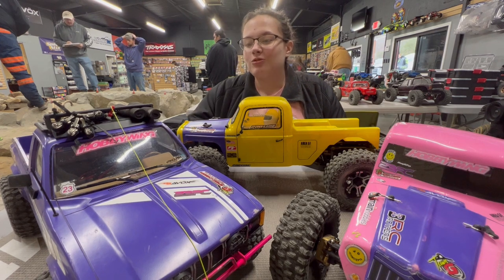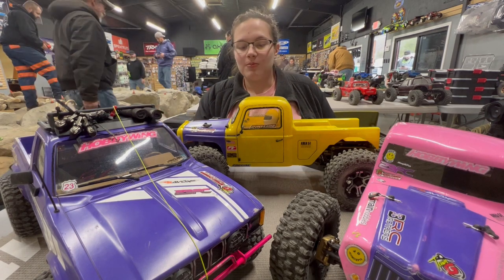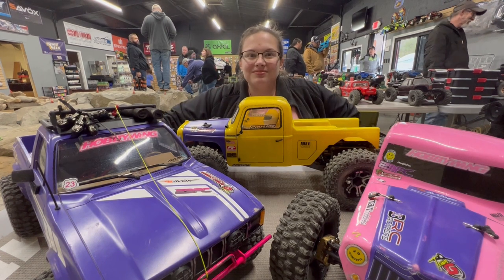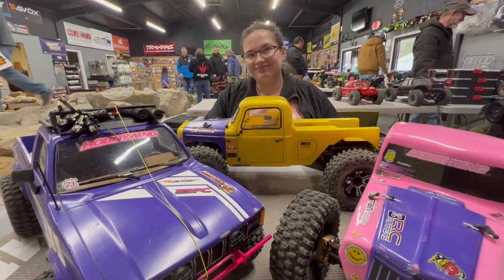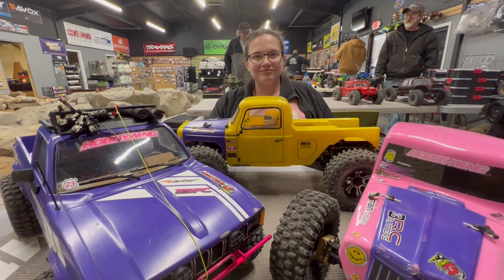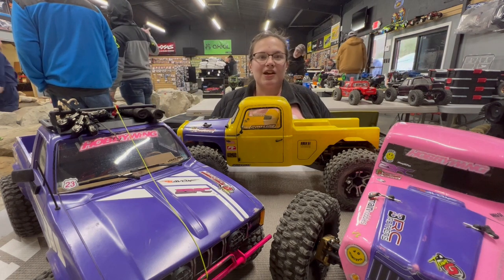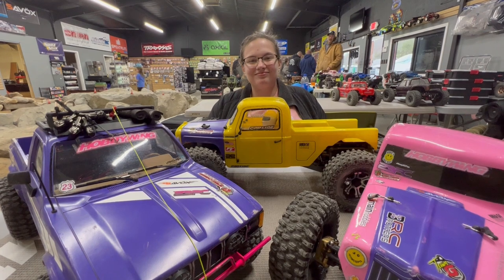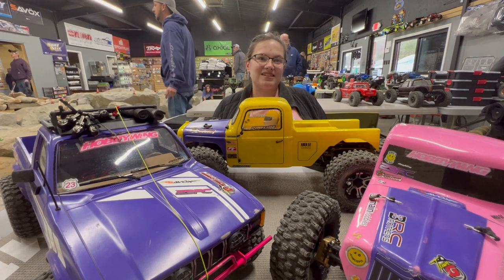Isabella Miller showcases her Gspeed Chassis crawlers with Proline Hyrax tires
Isabella Miller showcases her Gspeed Chassis crawlers with Proline Hyrax tires in class 1, pro stock and Mod class crawlers at 23RC in Stanville, Ky.